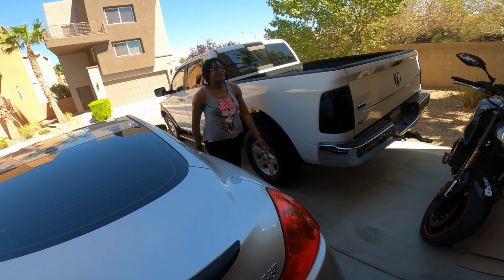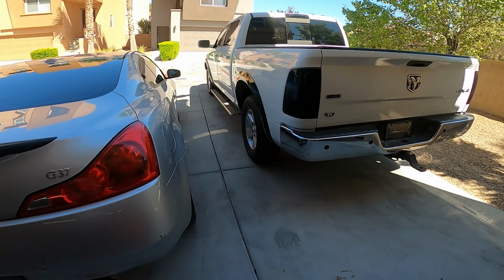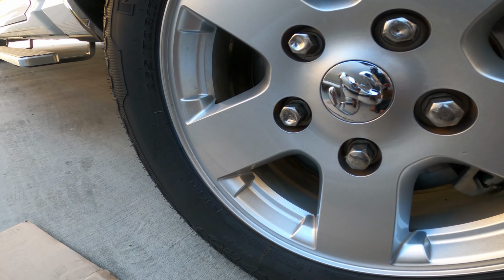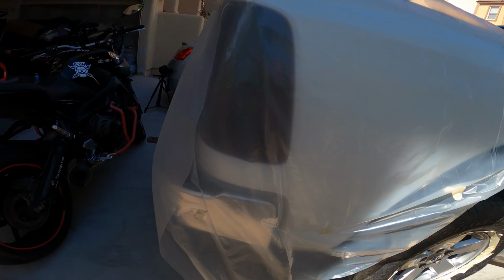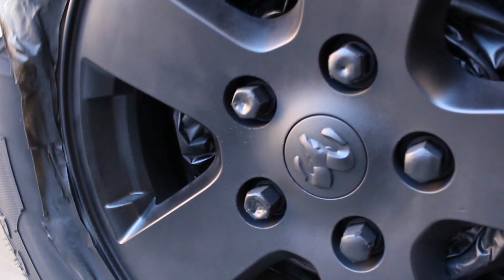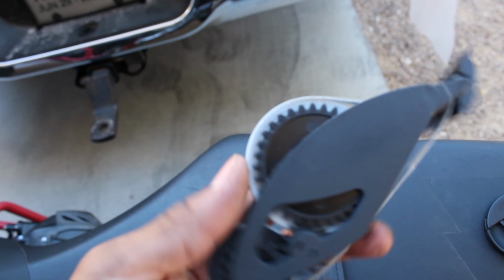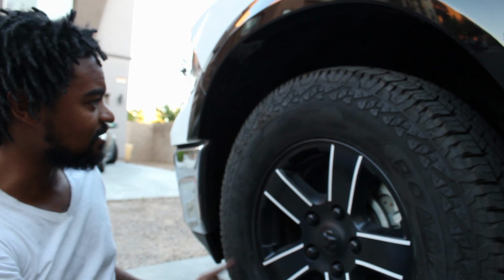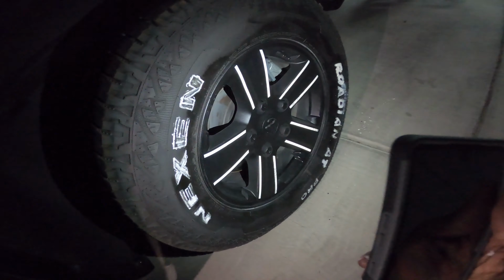Plasti dipping my ram 1500 rims (VLOG)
Just couldnt find the right rims for my truck so I decide to paint my own. Hope you enjoy and remember plasti dip is not forever you can pee;l it off at any time..